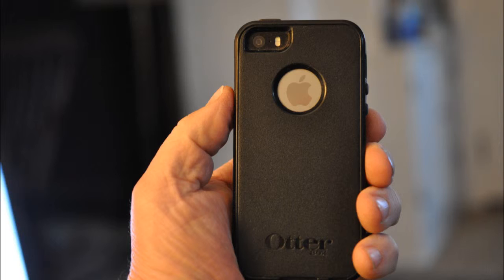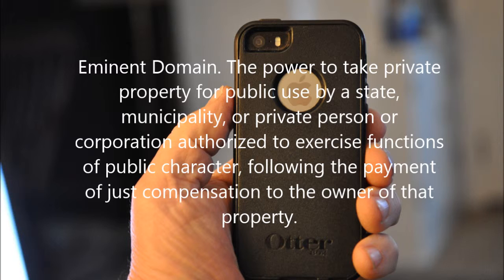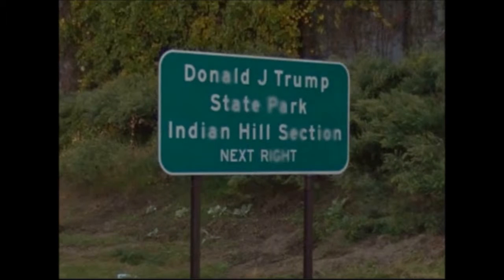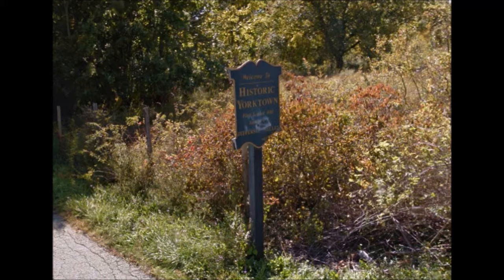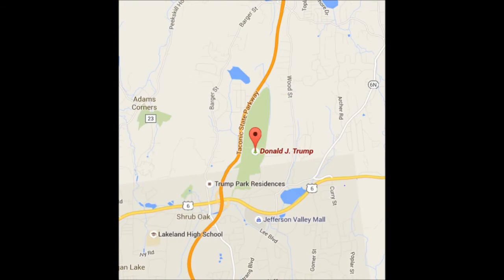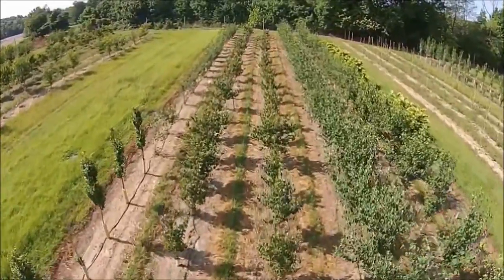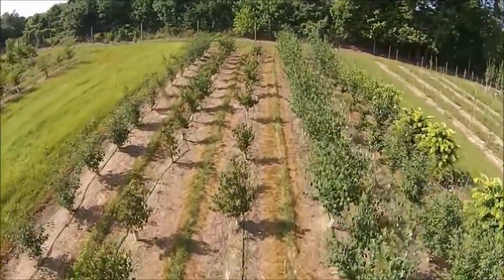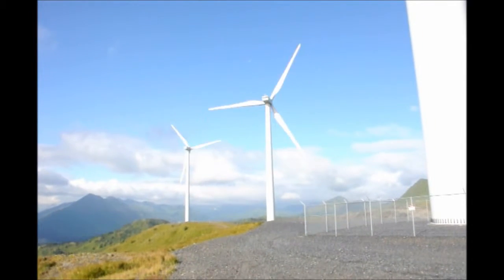About the ongoing fight between Apple and the FBI Just seize the Company